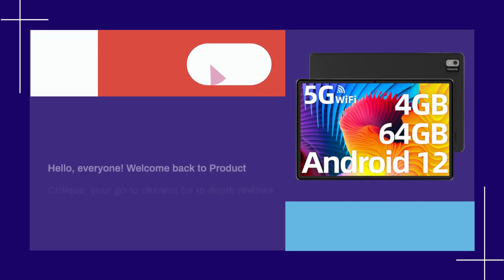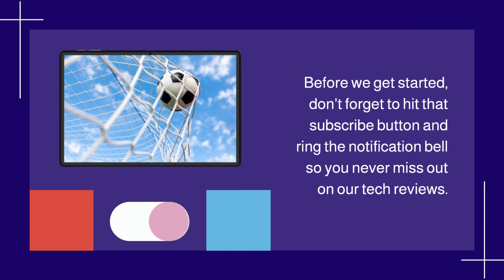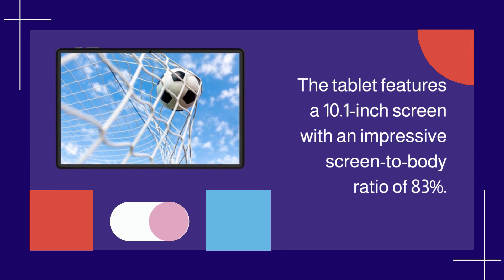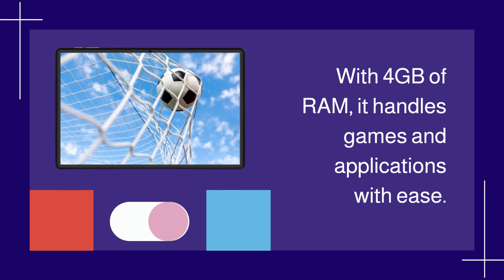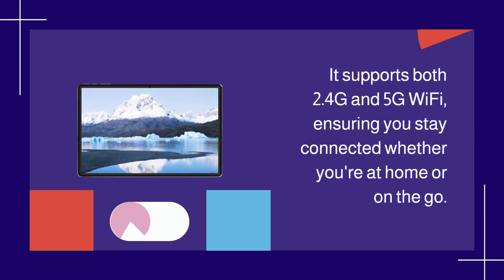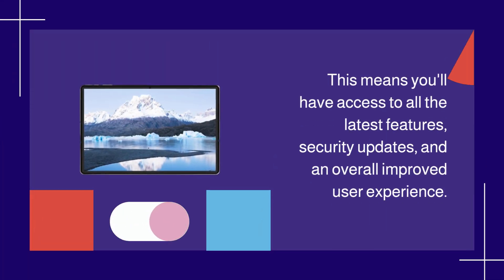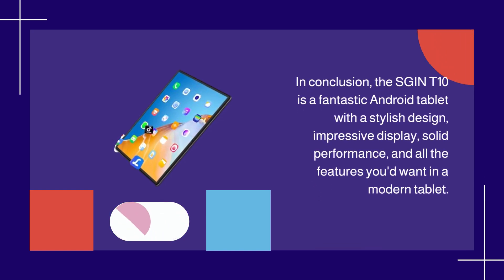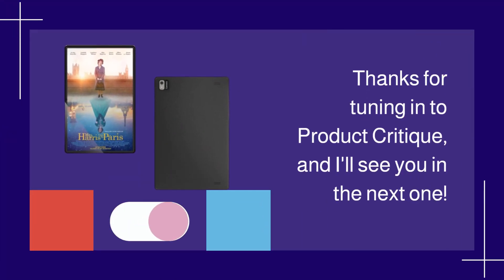SGIN Android 12 Tablet 10.1 Inch: Your Gateway to Android Excellence - Review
Amazon Product Name : SGIN Android 12 Tablet 10.1 Inch

Welcome to our review of the SGIN Android 12 Tablet, boasting a 10.1-inch display, 4GB of RAM, and 64GB of storage! In this video, we'll be exploring the features and performance of this sleek and capable tablet. Whether you're into entertainment, productivity, or just need a versatile device for daily tasks, this review is a must-watch. Join us as we assess the SGIN Android 12 Tablet's functionality and help you decide if it's the right choice for your mobile computing needs.